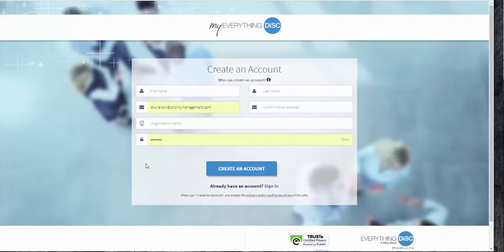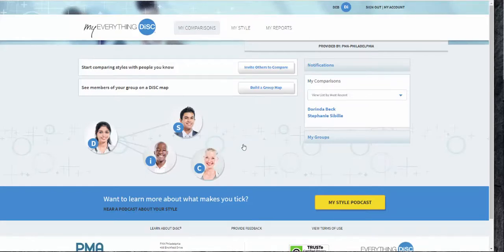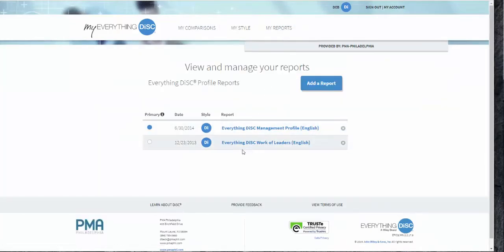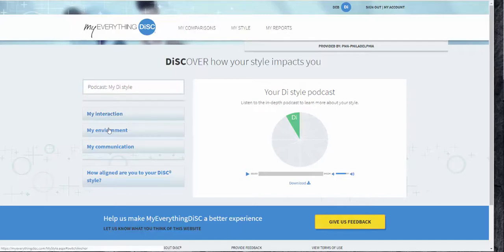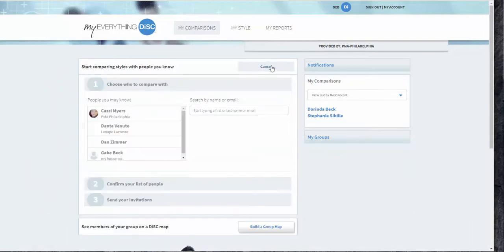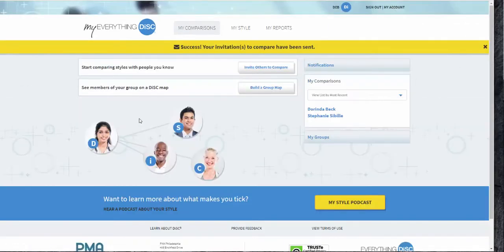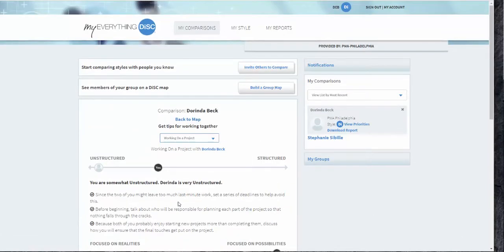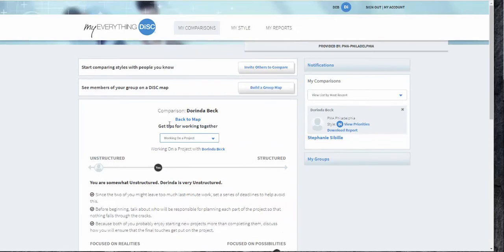My Everything DiSC walk through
Overview of Wiley's My Everything DiSC portal